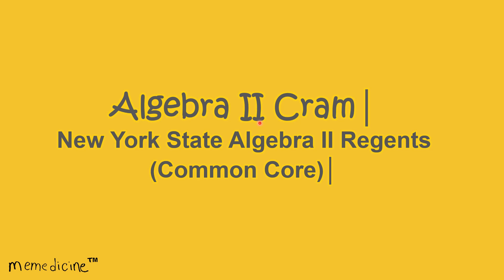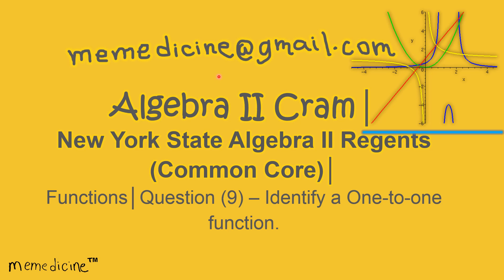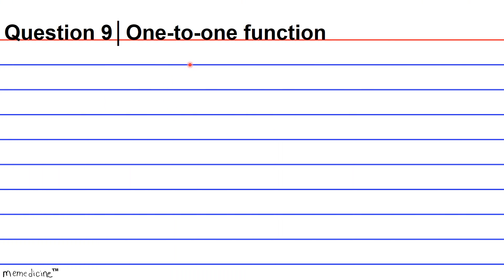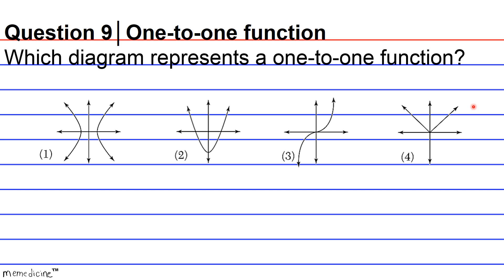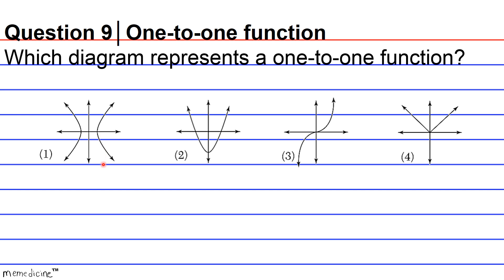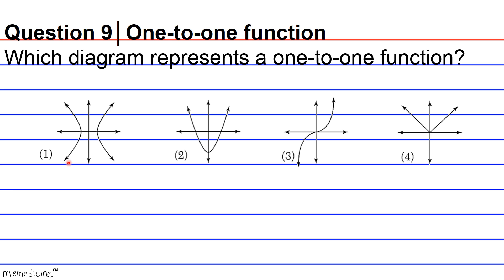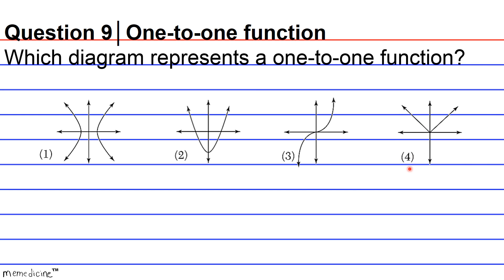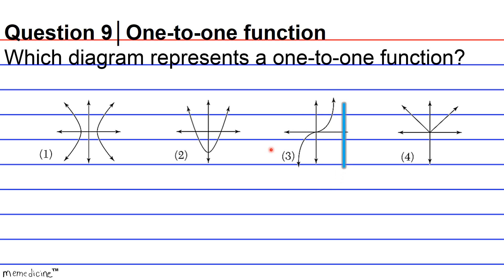Algebra 2 Cram│ NY Regents│ Functions│ Question (9) – One to one function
Algebra II Cram (Common Core)│ The University of the State of New York REGENTS HIGH SCHOOL EXAMINATION ALGEBRA II (Common Core)│ Functions │Question (9) – One-to-one function.

-PSAT: Preliminary Scholastic Aptitude Test
-GED: General Educational Development Test
-HiSET: High School Equivalency Test (Mathematics)